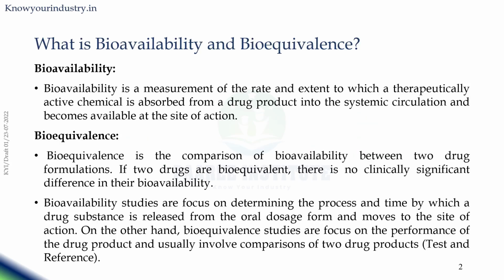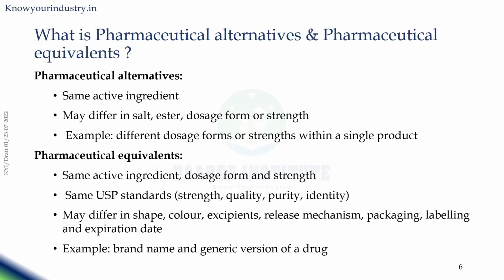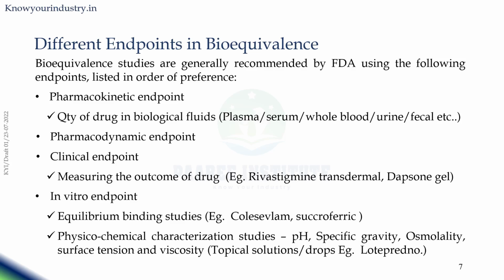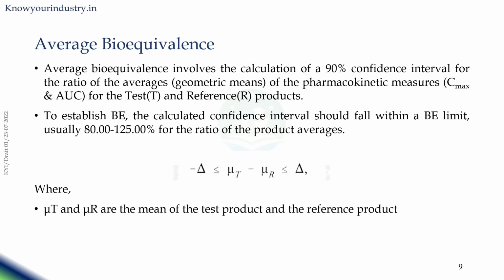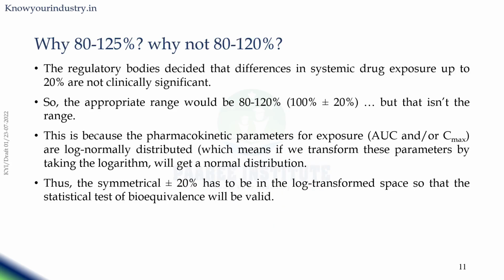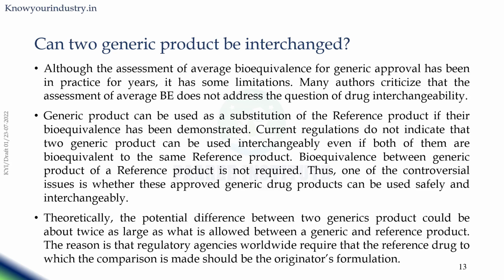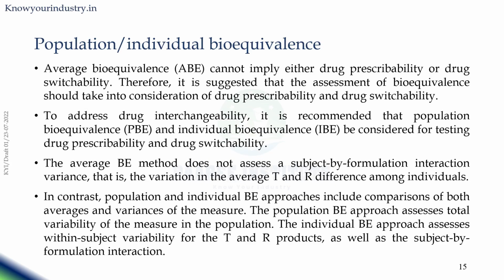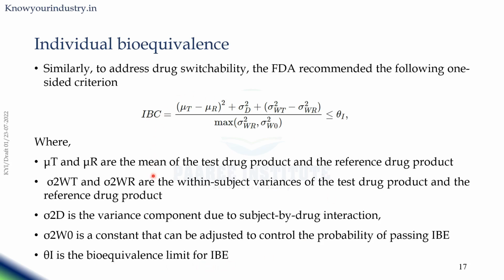STAT module 10 statistical concept in bioequivalence 1080p